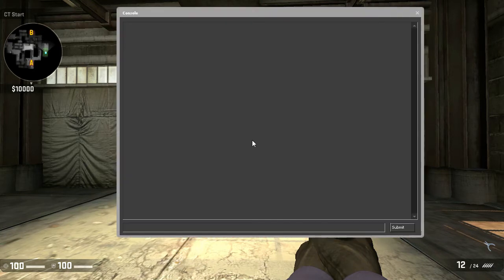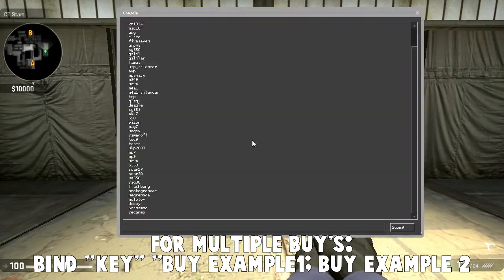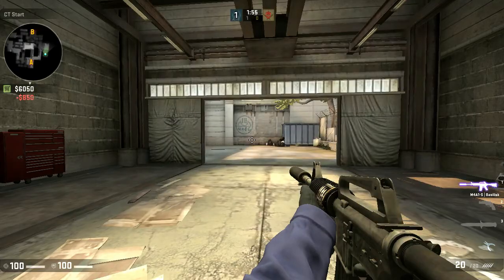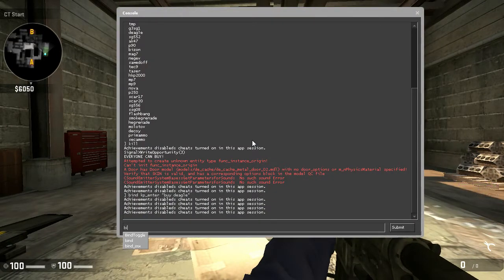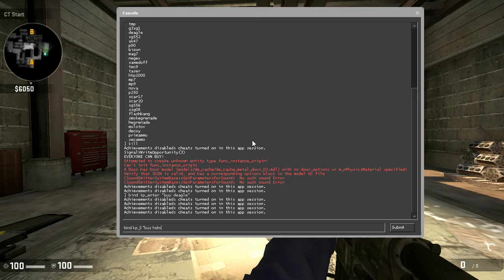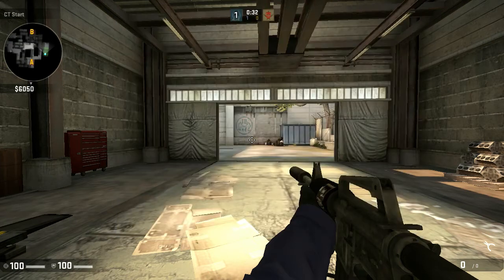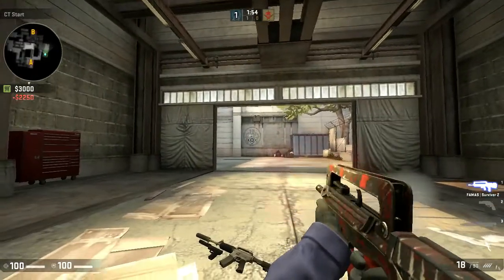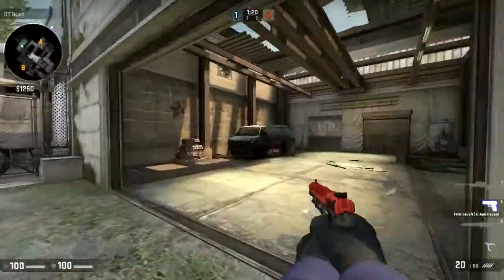CSGO Key Binds Tutorial